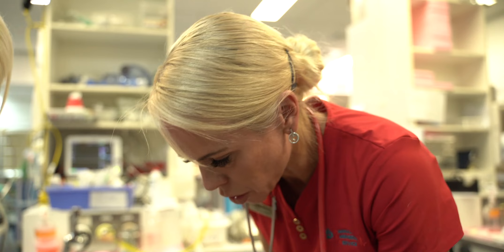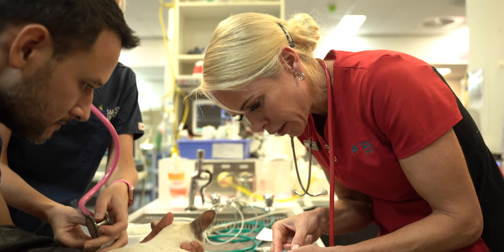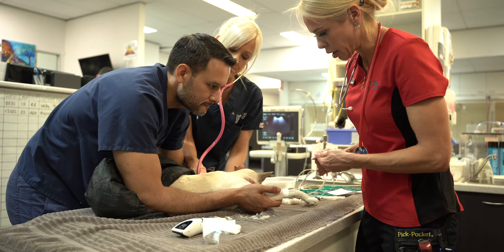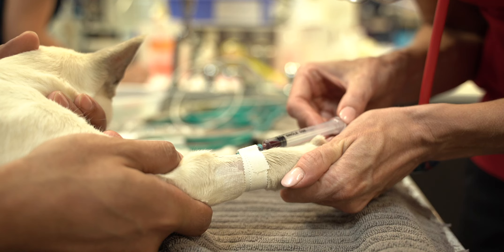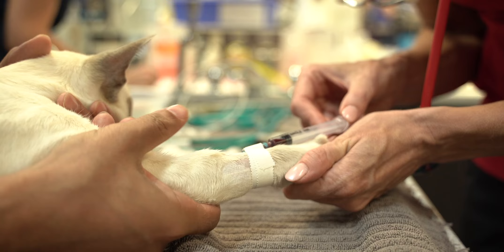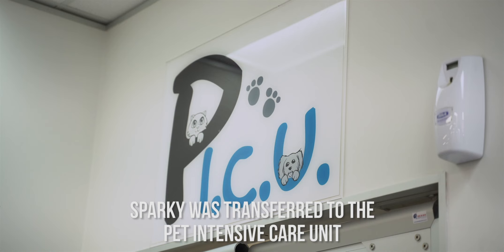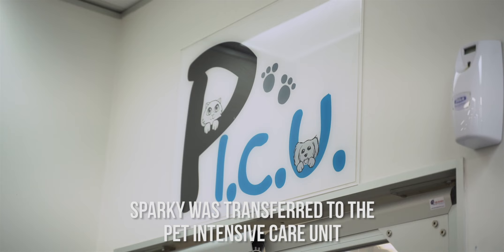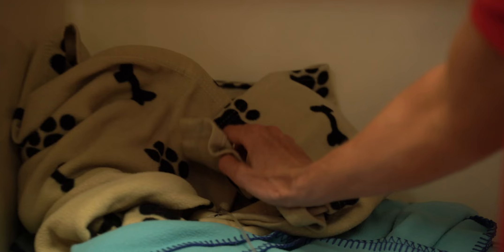Bondi Vet: Deadly Snake bite for Sparky the cat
The clock is ticking for Dr Alex after Sparky the Siamese cat is bitten by a deadly brown snake.